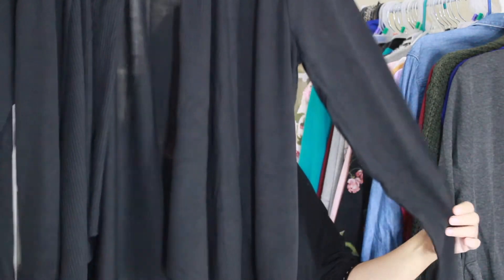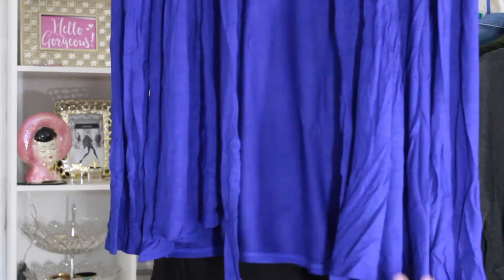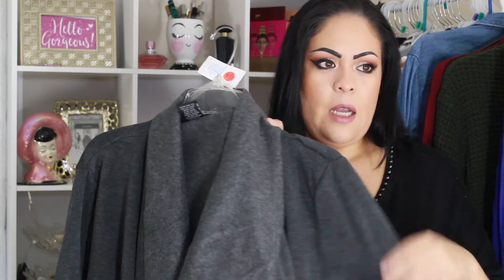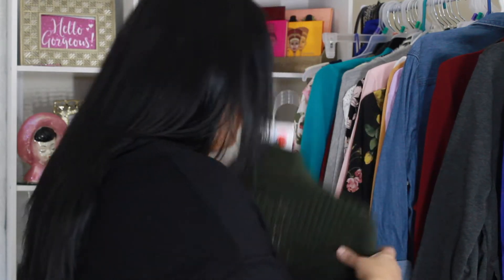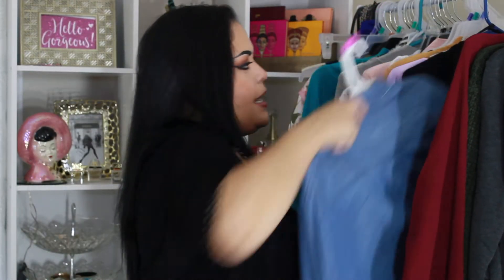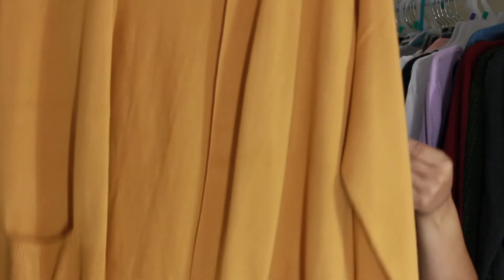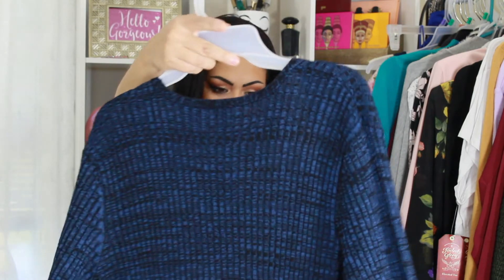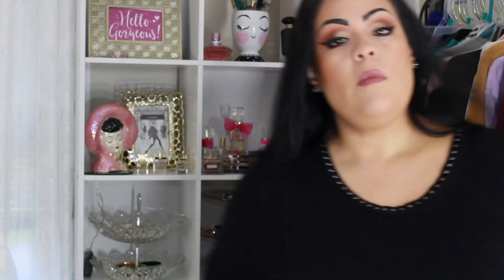FALL HAUL Target, Rainbows and more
Hi Loves!

I hope you enjoy my video! Let me know what you think, comment and